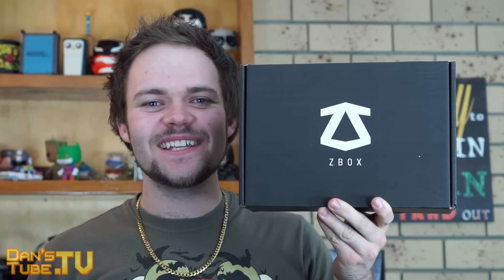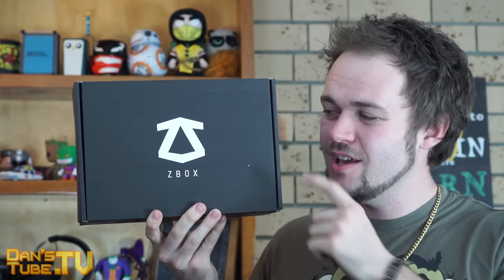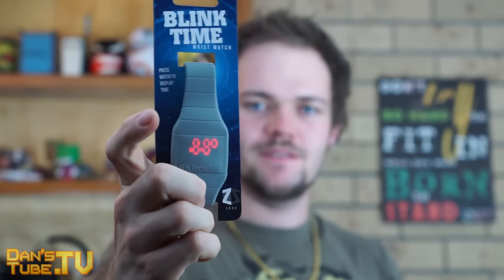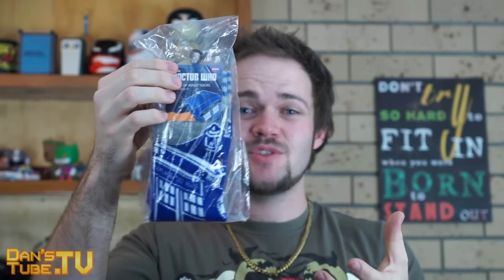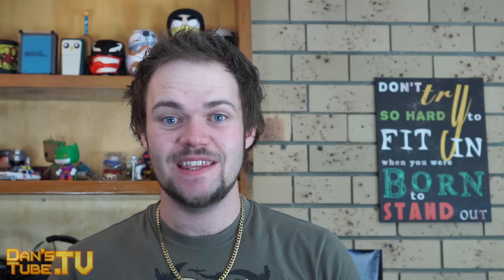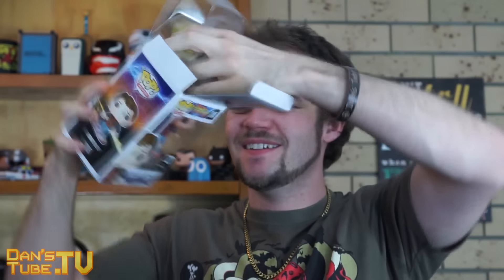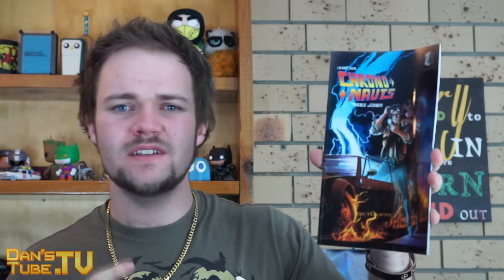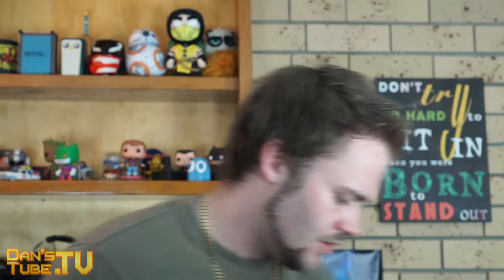ZBOX NOVEMBER 2015 UNBOXING "TIME TRAVEL" | DansTube.TV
In today's episode, I unbox ZBOX. This months theme is TIME TRAVEL.